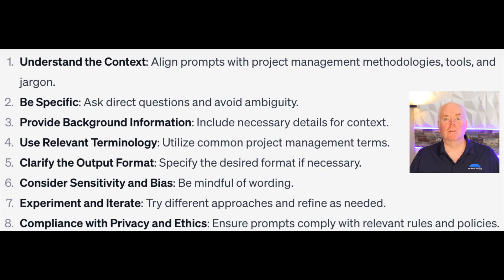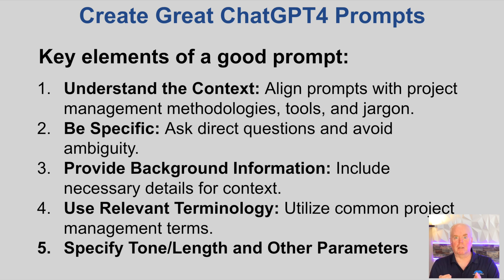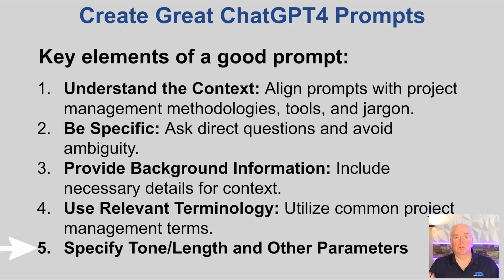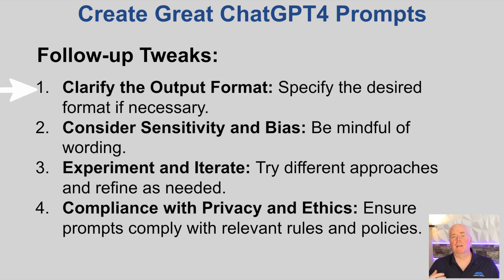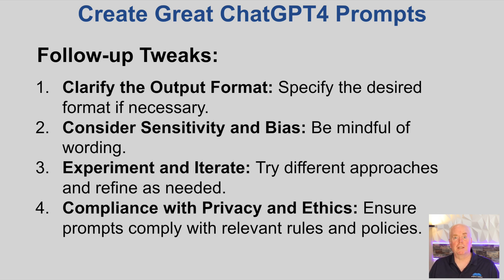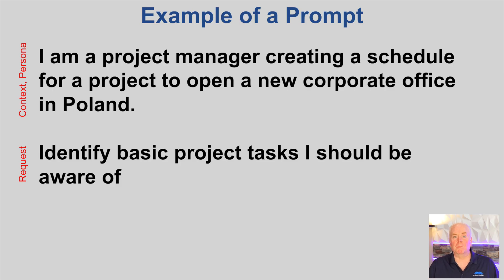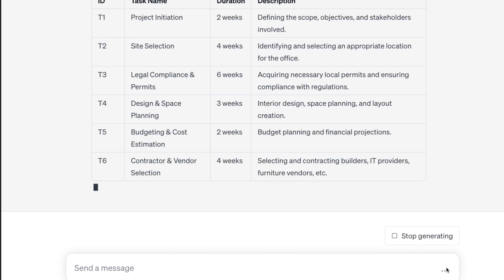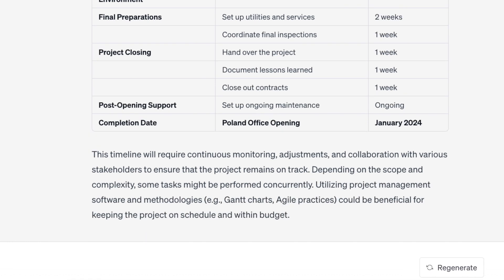Write the Perfect ChatGPT Prompt for Projects - 4K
Using Artificial Intelligence (ChatGPT, GPT-4, Bard) to help with project management is a no-brainer. In this video, learn how to write excellent prompts so that you get the results you want, and if you didn't get the results you want, try again with my recommended tweaks!